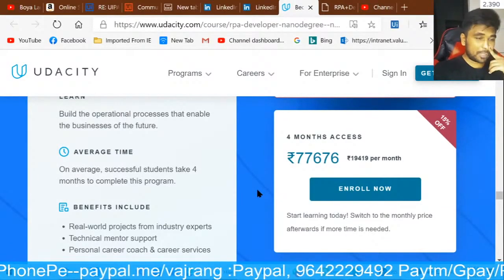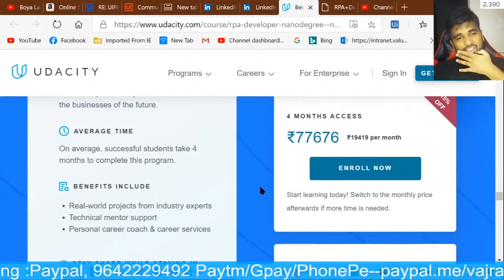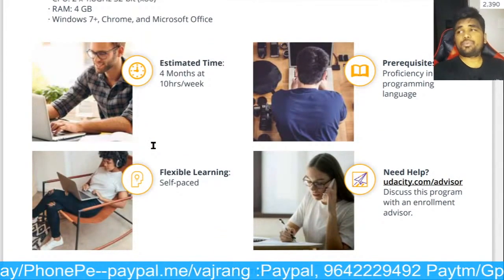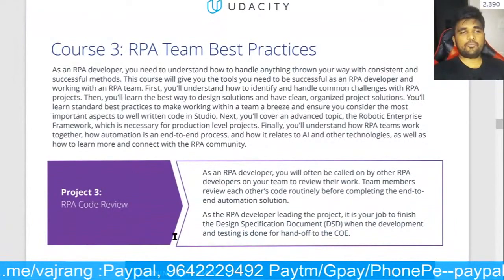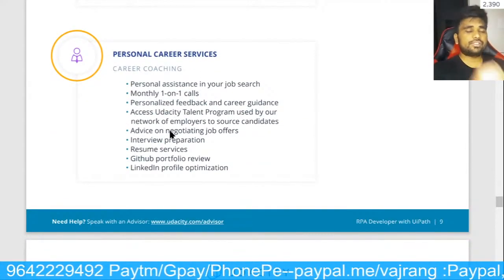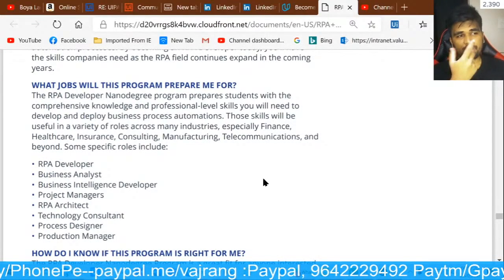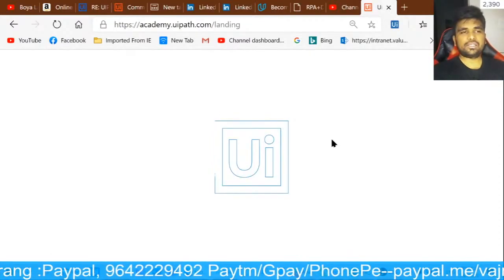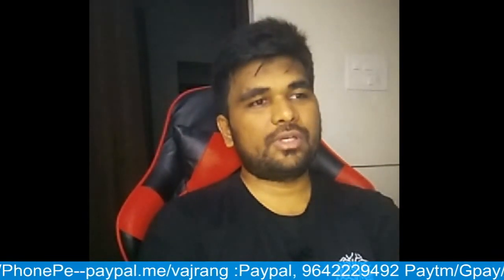UiPath UiPath Udacity Nanodegree Is it too expensive rpadevelopernanodegree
rpa-developer-nanodegree

00:00 Intro
00:16 Pricing